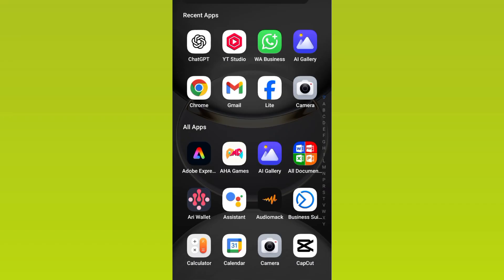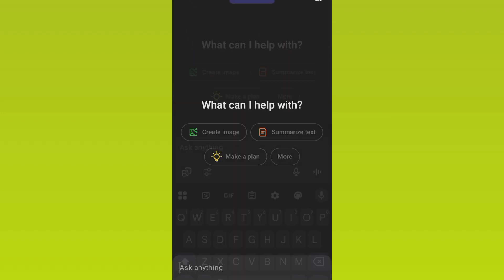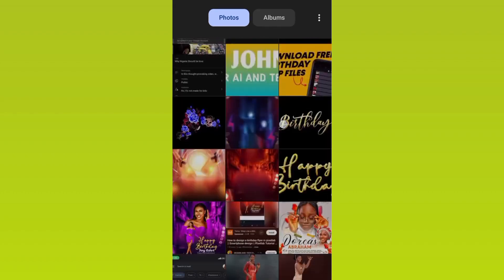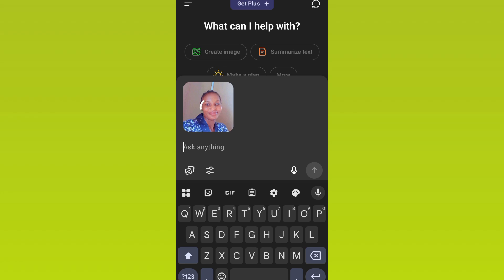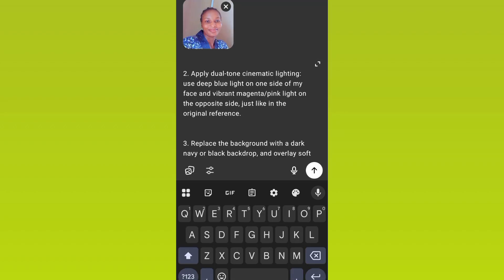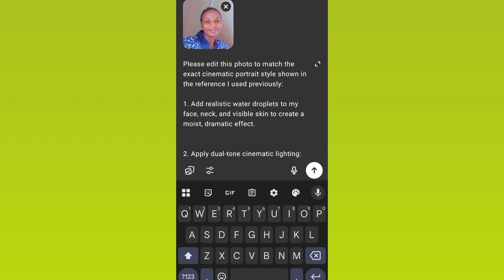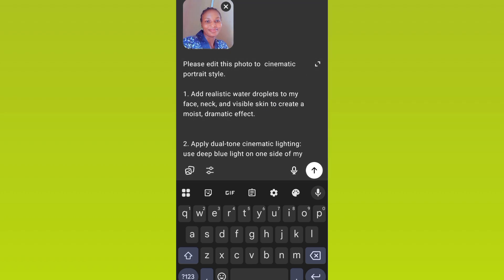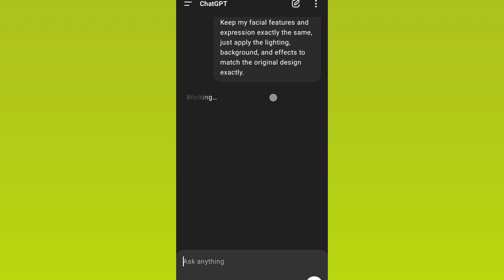How To Edit Photo Using AI | Free AI Tools Tutorial For Beginners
Want to edit your photos like a pro using AI?
In this video, I’ll show you step-by-step how to edit photos using AI — no advanced skills needed! Whether you're a beginner or just looking for faster, smarter editing tools, this AI photo editing tutorial will guide you through powerful and easy-to-use apps like Remini and Canva AI photo editor.

You'll learn exactly how to edit pictures with AI, enhance image quality, remove backgrounds, fix lighting, and more — all using free photo editing with AI tools and beginner-friendly platforms.

🔧 What You'll Learn:

How to use the best AI photo editor apps

Complete photo editing tutorial using AI tools

Quick walkthrough of Remini tutorial and Canva AI photo edit

Best AI tools for beginners

Top AI photo apps in 2025

🧠 Whether you're editing for Instagram, YouTube thumbnails, or personal projects — this tutorial will help you save time and get pro-quality results using AI.

Also